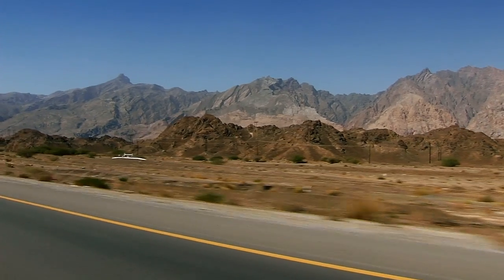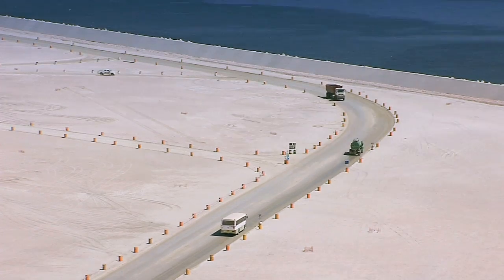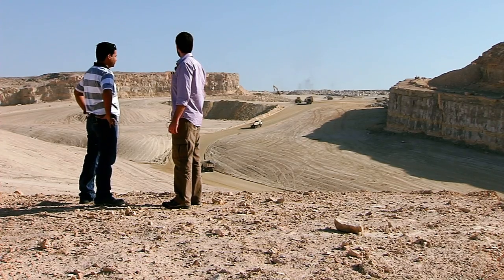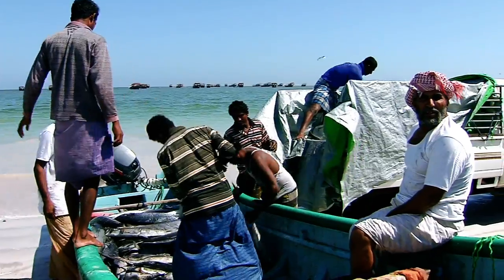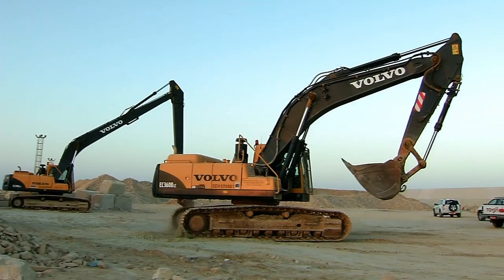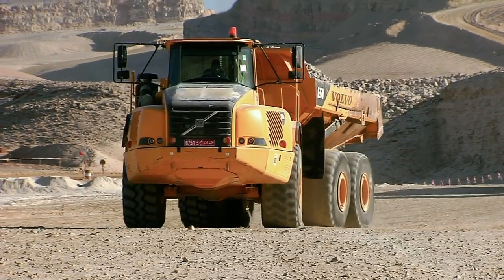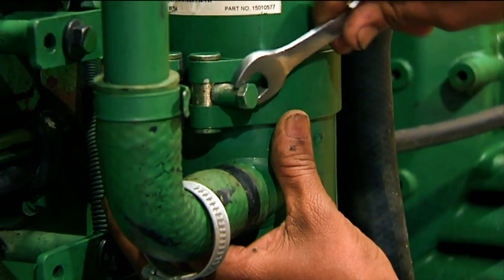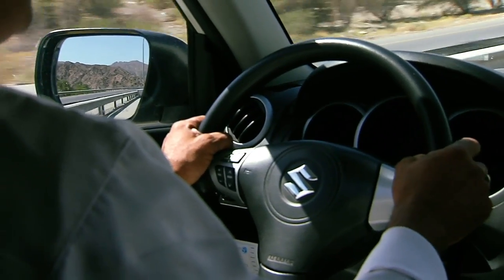Duqm port and Drydock, the largest construction site in the Middle-East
port and drydock, one of the world's biggest, most spectacular construction projects in the entire Middle East is currently underway in the middle of Oman's desert. Volvo Construction Equipment is supporting the project with machines and services in the toughest of conditions.